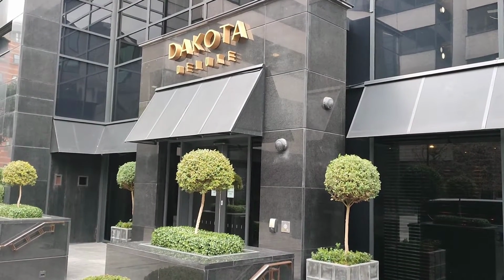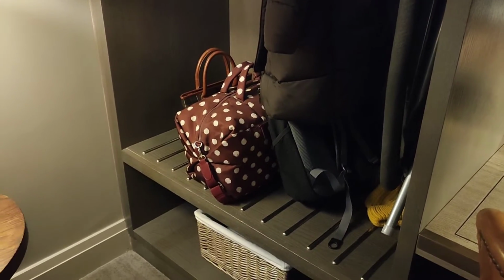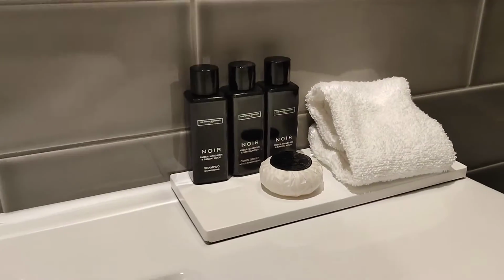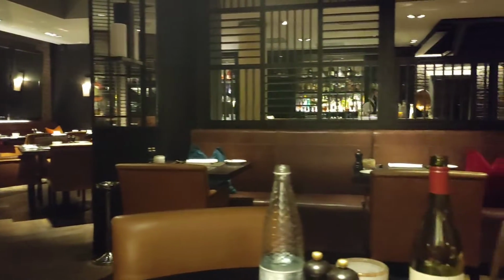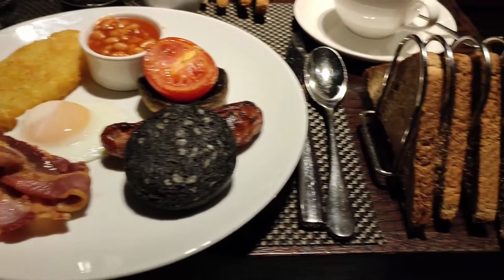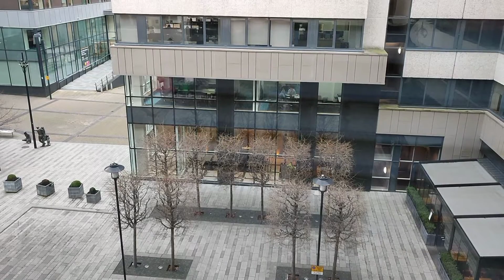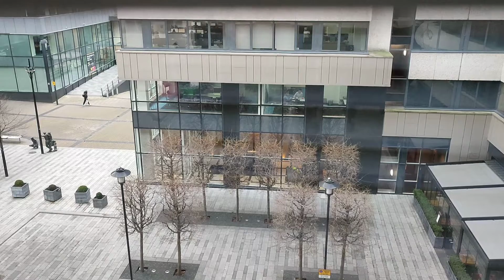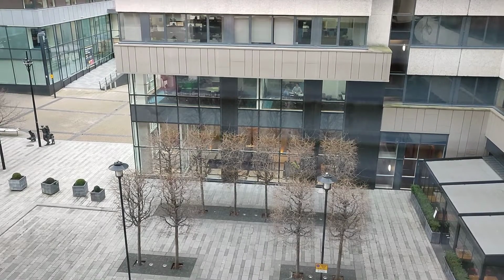Dakota Hotel LEEDS lazy Sunday offer REVIEW: January 2024